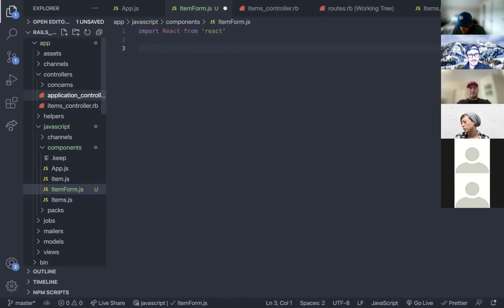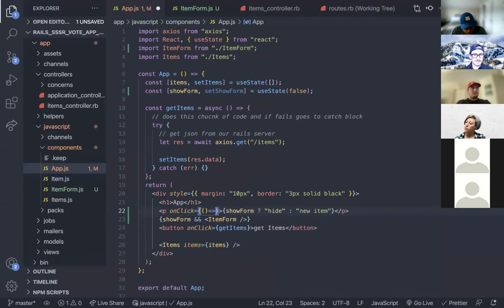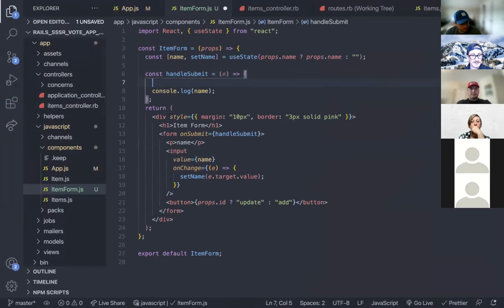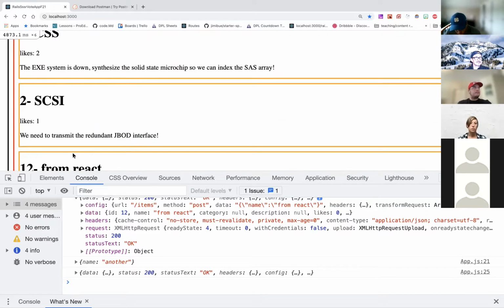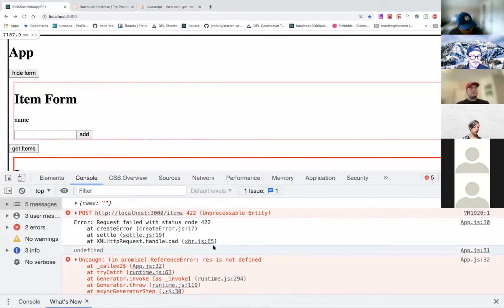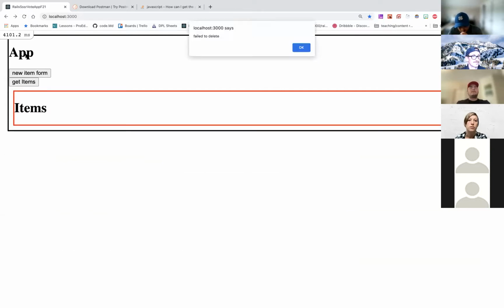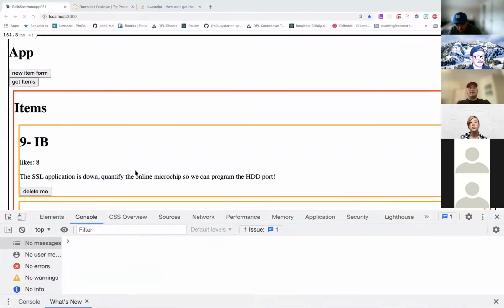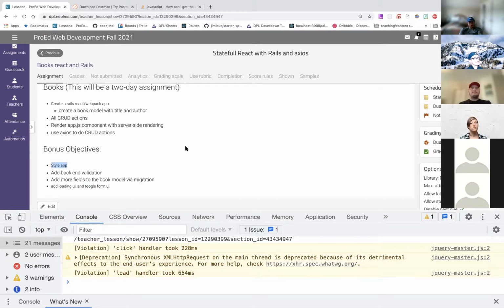RIGHT ONE: SPA React and Rails p3 (9.1)